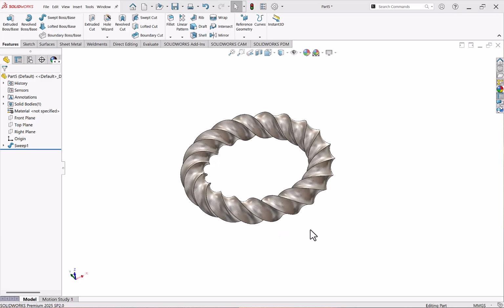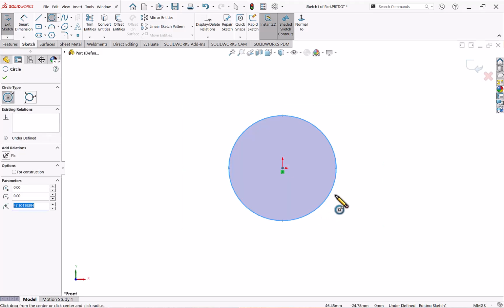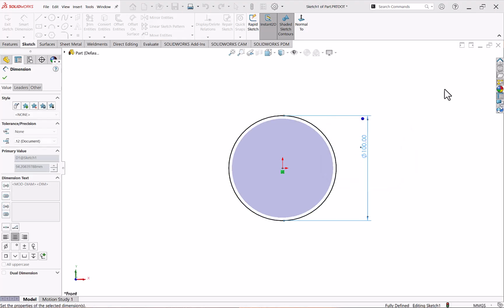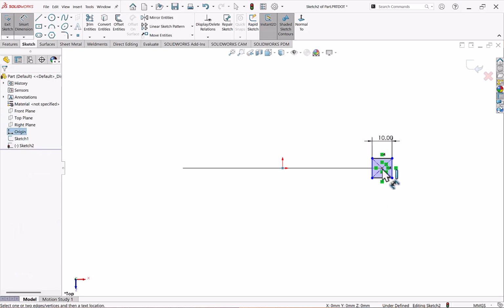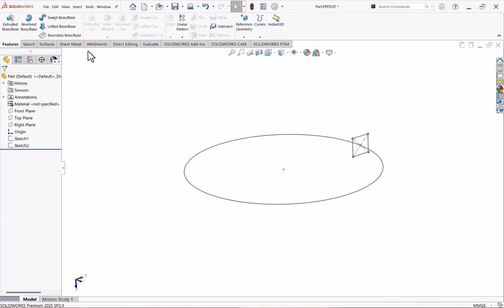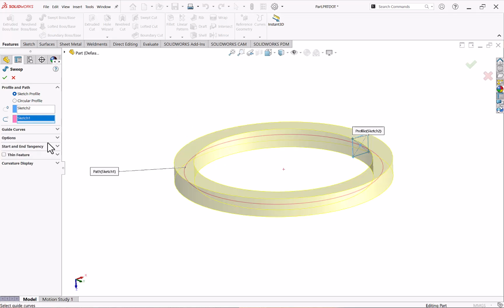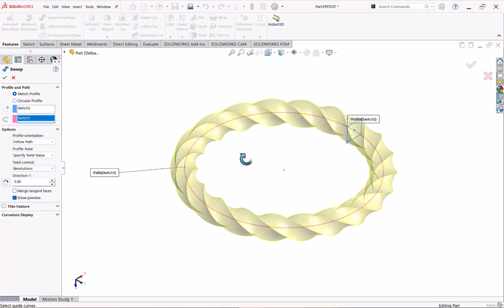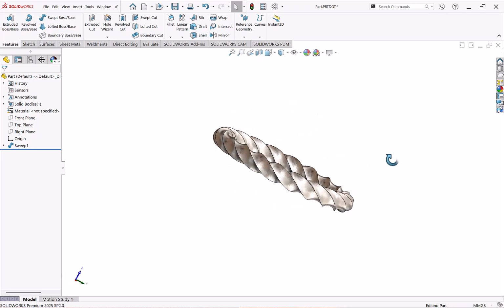Twisted Sweep Circular Ring Design in SolidWorks | SolidWorks Sweep Tutorial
In this SolidWorks tutorial, learn how to create a Twisted Sweep Circular Ring step by step using the Sweep Boss/Base feature.
Perfect for beginners and intermediate users who want to practice 3D modeling, path creation, and twist control in SolidWorks.

What’s Covered in This Video:

Creating circular path and sweep profile

Applying twist angle for ring design

Controlling the twist direction and rotation

Rendering the final ring for presentation

This model is useful for jewelry design, decorative modeling, and advanced CAD learning.